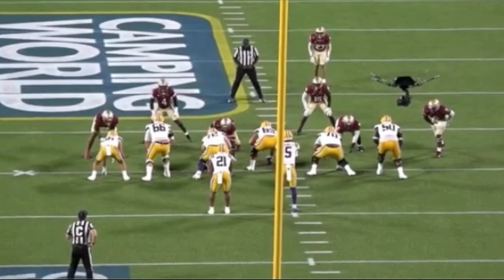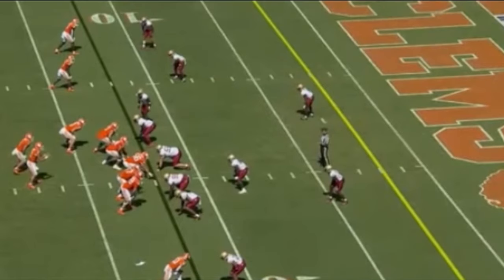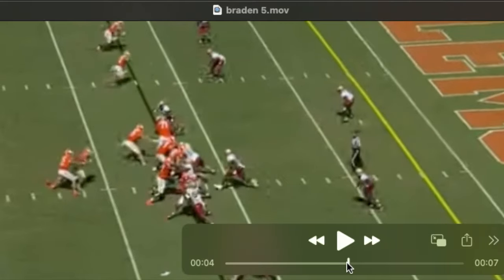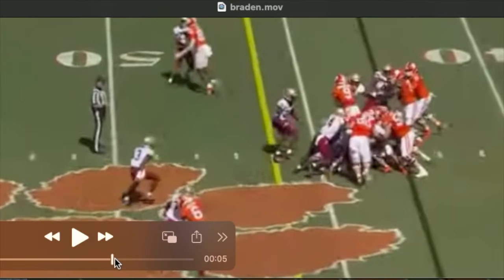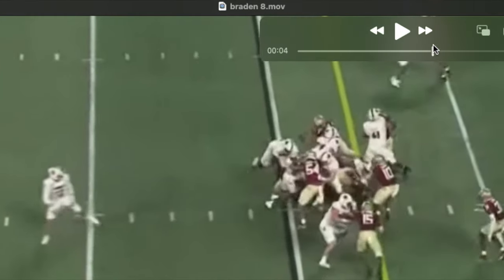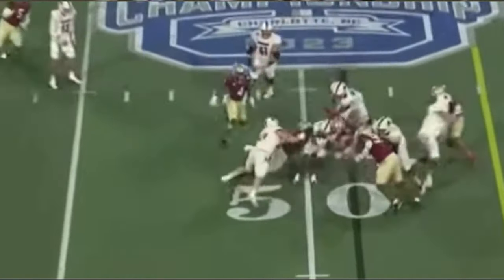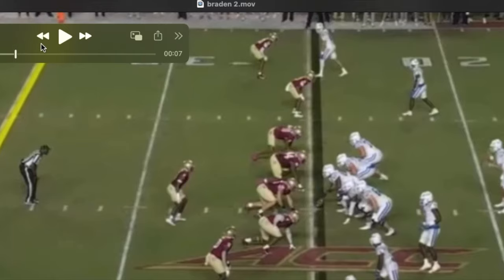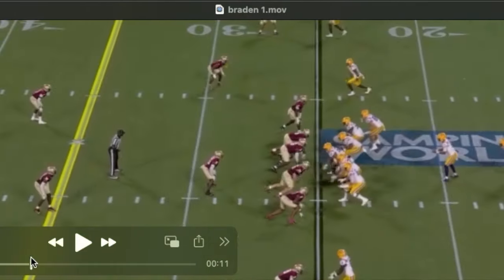Braden Fiske//Defensive Tackle//2024 Draft prospect/Film Breakdown